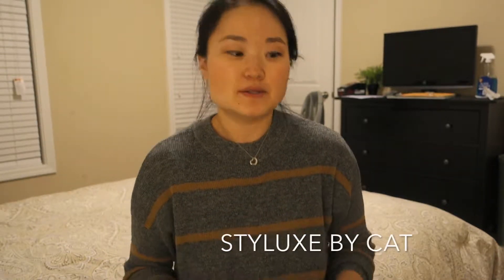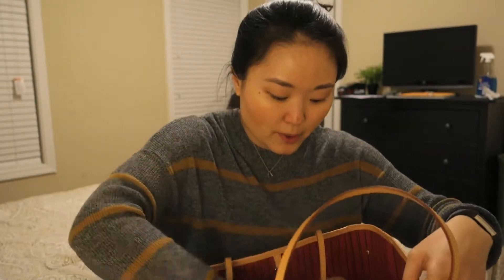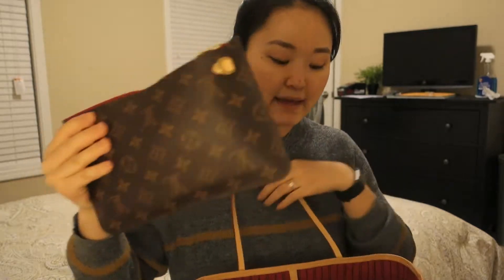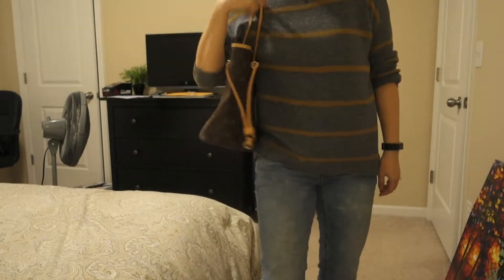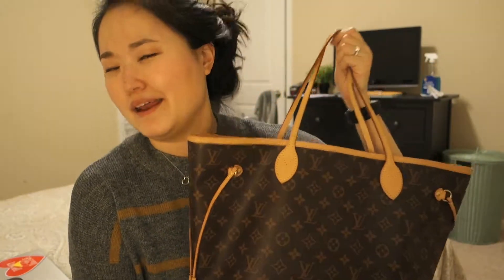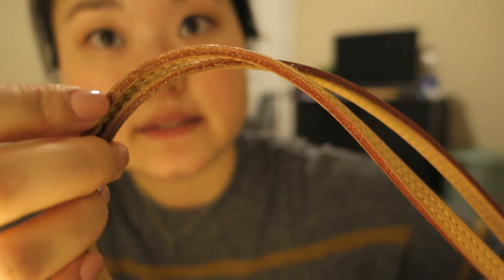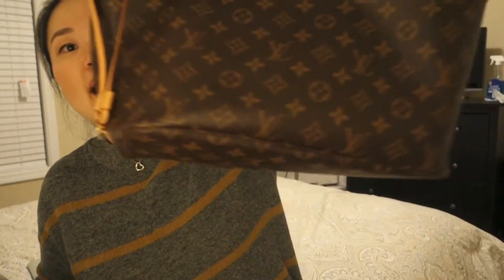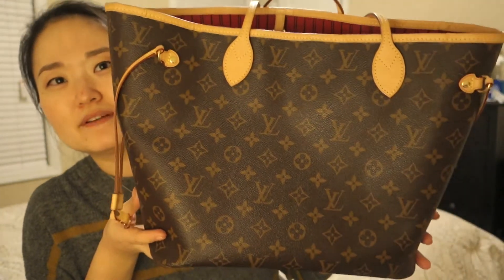LV Neverfull COMPREHENSIVE Review + 6 Months Wear and Tear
Hi loves!
Hope you enjoy this video. I'm reviewing my Louis Vuitton Neverfull MM in Monogram Canvas. It look me a while to decide whether I wanted this bag and I couldn't be happier! This is definitely a forever piece. I'm even considering buying the GM in Ebene!

When I was deciding whether I should take the plunge, I watched a LOT of videos and not many of them were helpful, so I really hope this helps anyone out there who's considering buying this bag.

Sign up for Ebates and earn cash back on your online/in-store purchases: h

(Looks like many different options are available right now!)